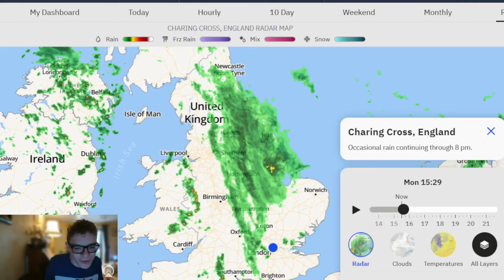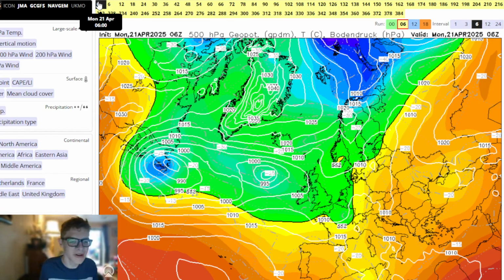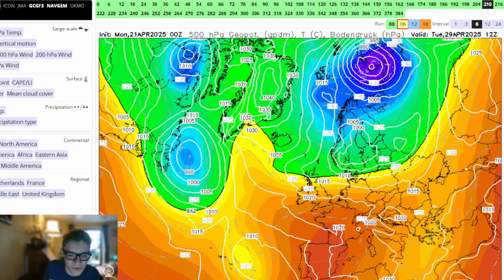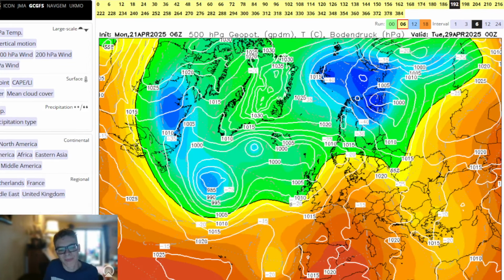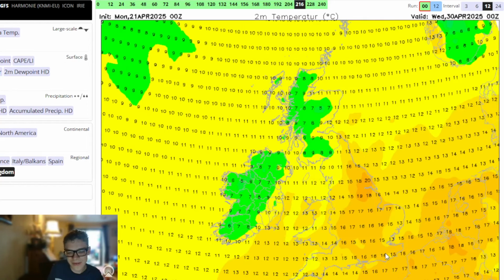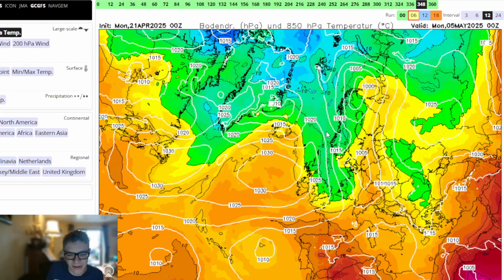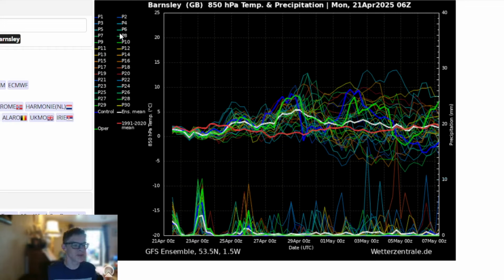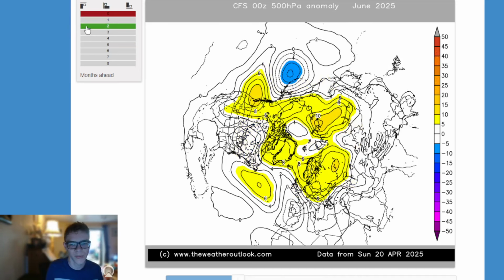A Warm Start To May Favoured! Thunderstorms TONIGHT! | UK Weather Forecast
Hello everyone and welcome back to SEND IT'S Weather Channel! Today we are looking at the latest from the model runs for the next couple of weeks, which will take us to the 7th of May, and we take a quick look at the thunderstorm potential this evening!
A warm and dry start to May? SEND IT Looks at the latest!